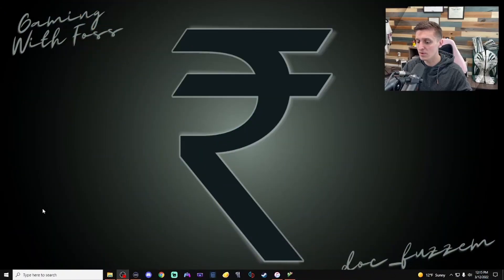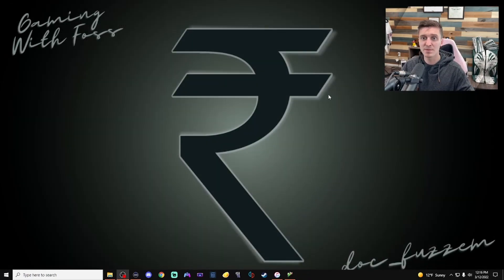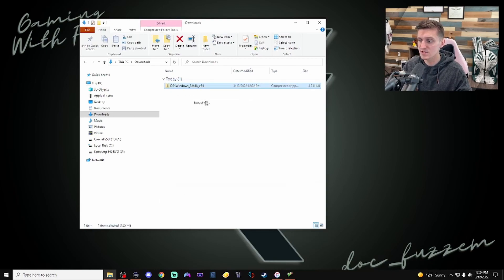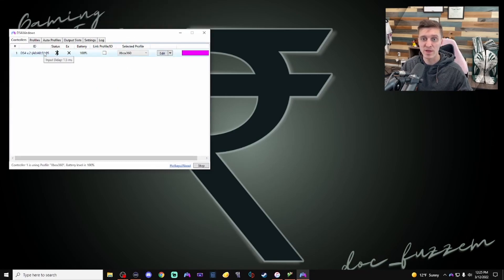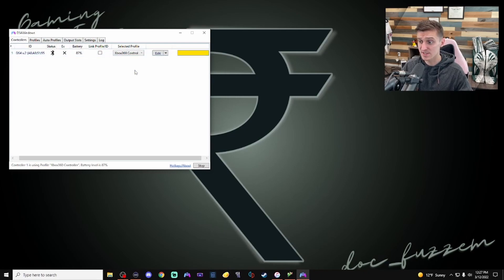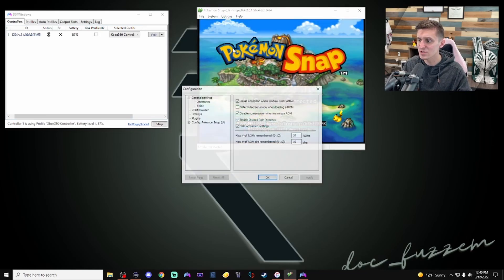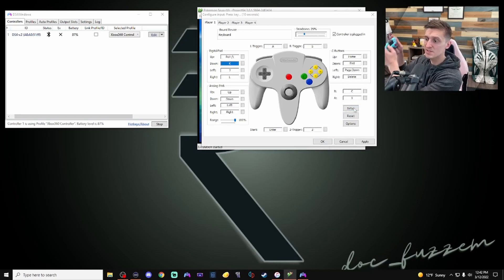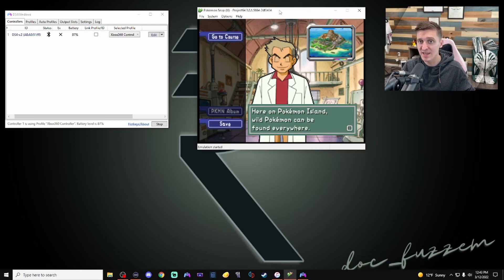How to use a Playstation Controller to play N64 games on PC [2022]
Upgrade your gaming experience by using your PlayStation controller to play some of your favorite Nintendo 64 games through the use of the Project64 Emulator. This tutorial will walk you through connecting your Dualshock controller to your PC through Bluetooth, downloading the DS4Windows application [Link below is to the official download, please use this to avoid potential changes to 3rd party website used in video] and configuring the input settings within Project64 to allow this to work. Help this channel grow.

Chapters:
00:00 Intro
00:48 Connecting Controller via Bluetooth
2:10 DS4Windows Download and Setup
7:16 Configuring Input Settings in Project64 Emulator
10:16 Outro